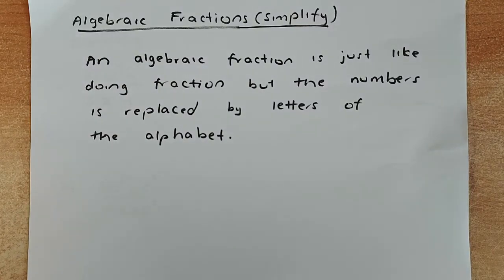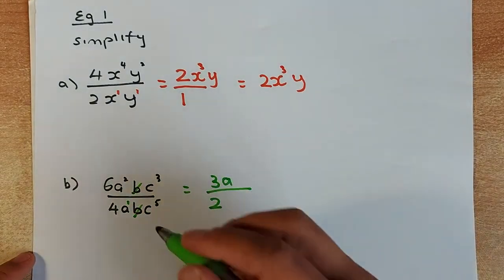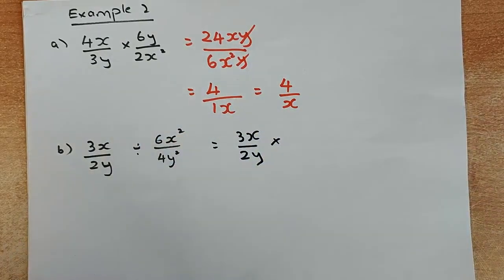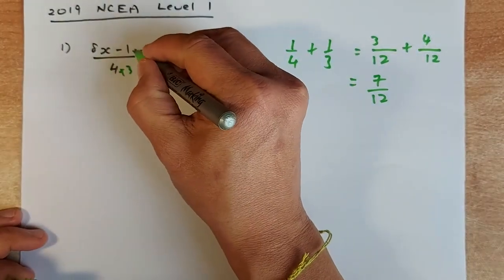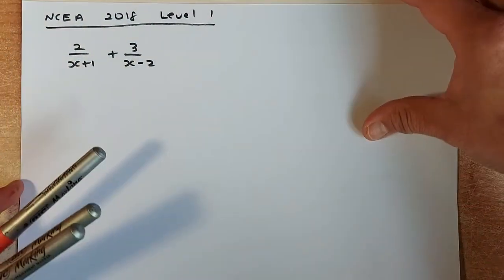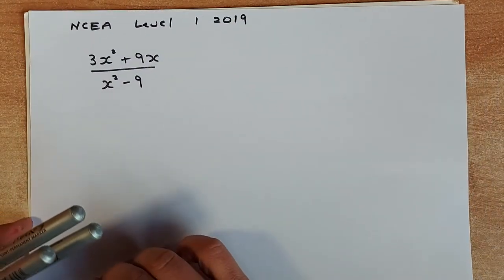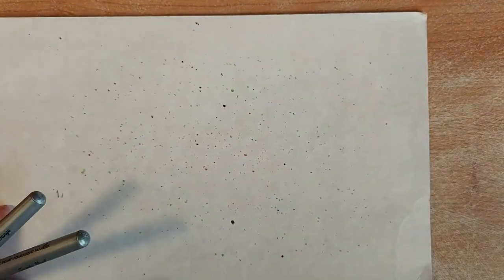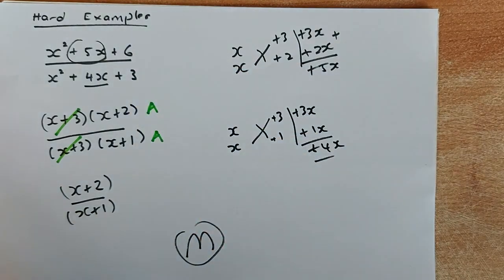Simplifying Algebraic Fractions